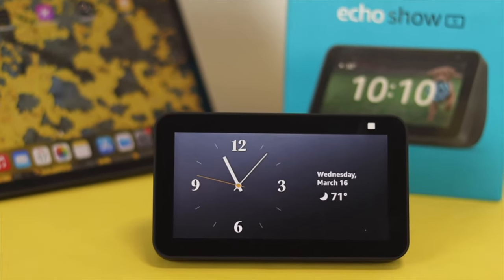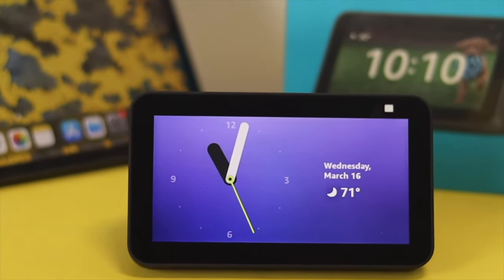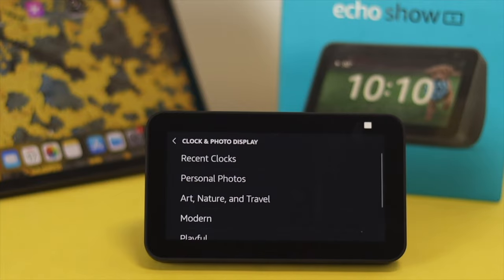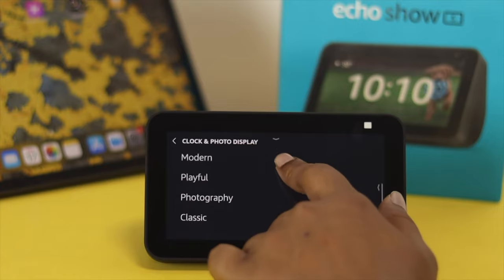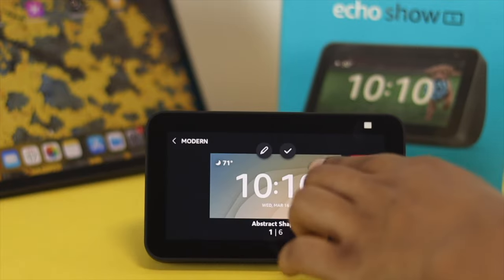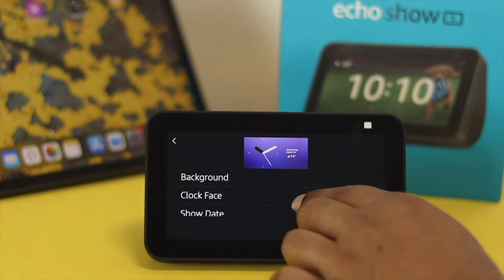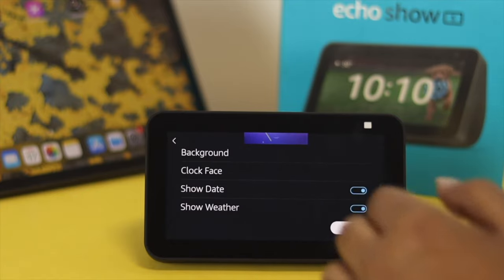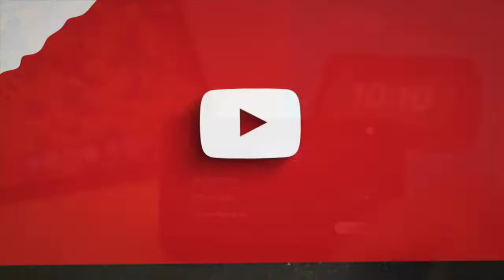Amazon Echo Show 5: How to Change Clock Faces!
Check out this video for how you can Change and Customize Clock face on Amazon Echo Show 5 easily.

0:00 What this video is about
0:25 change clock face on echo show 5
2:00 Ending